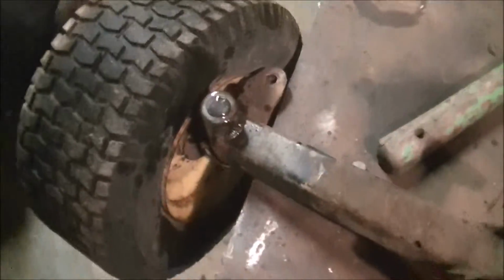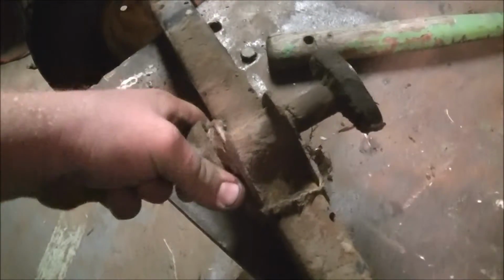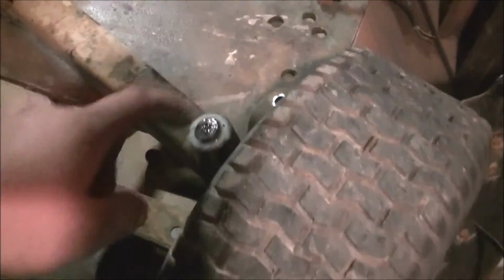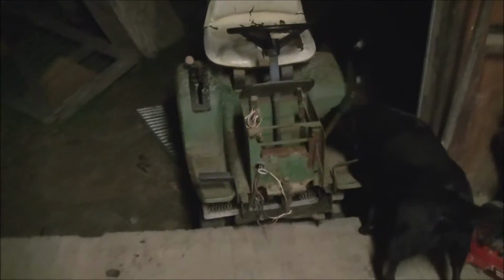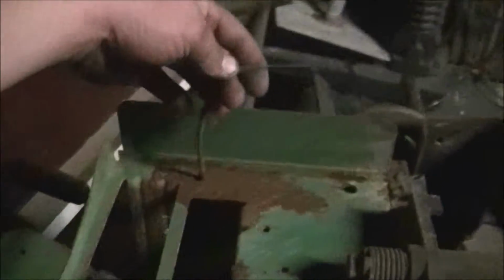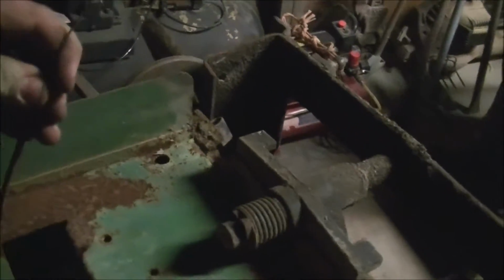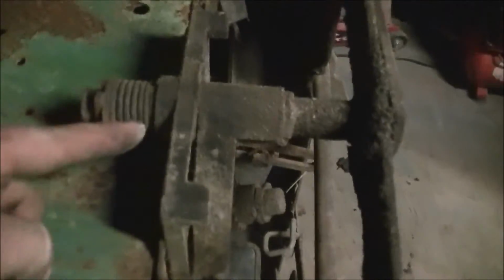john deere off road mower update #1